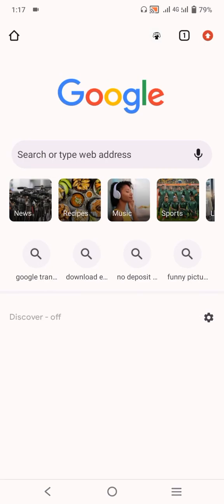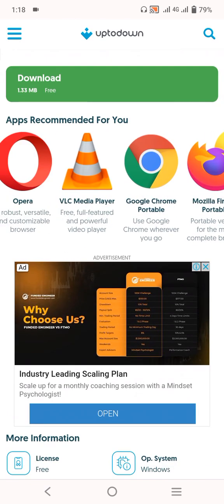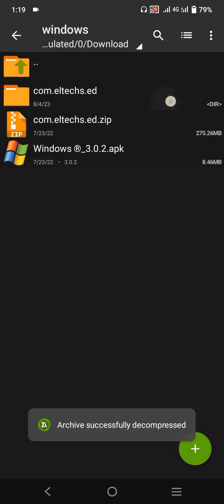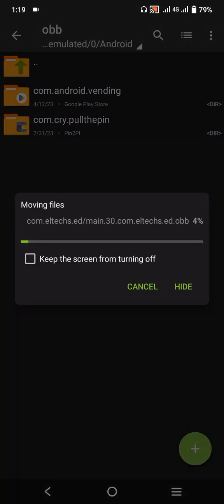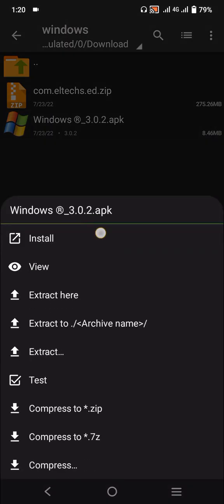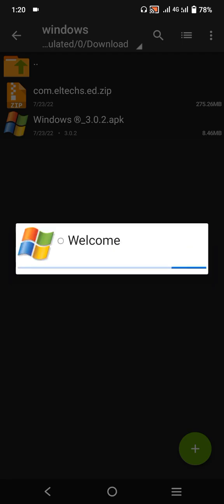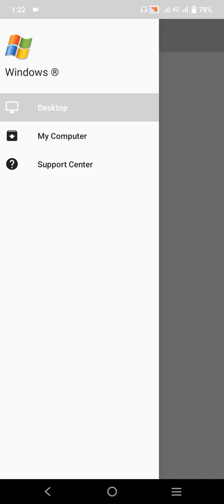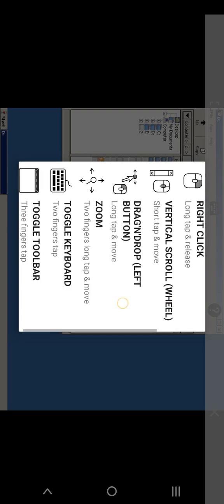How to Run Windows Applications and EXE on Android Phones (2025)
Discover the game-changing method to run Windows applications and EXE files directly on your Android phone in 2025! This revolutionary tutorial will blow your mind and open up a world of possibilities for your mobile device. Don't miss out on this cutting-edge technology!

Join my telegram channel, all links to this file and the updated version are all there

🚨 Free $10 Airdrop + $3 Per Invite?! 💰
This bot is going viral! Don’t sleep on this – it’s launching THIS FALL 😱
👉 Tap here fast before it’s too late!